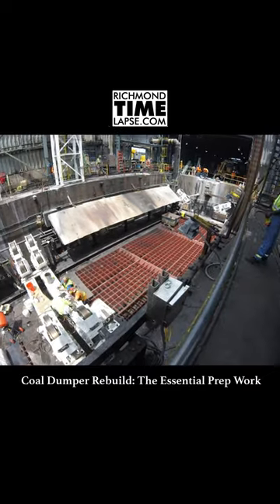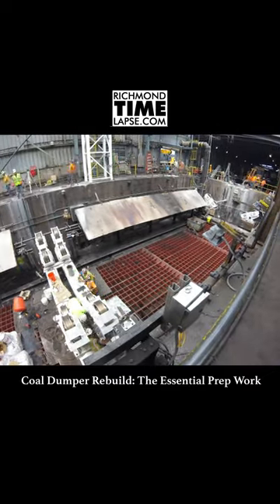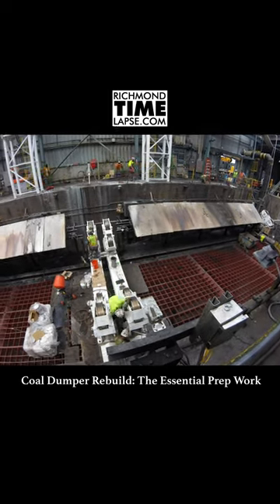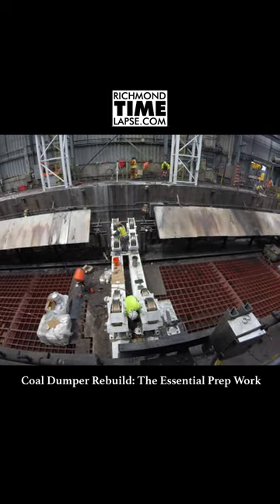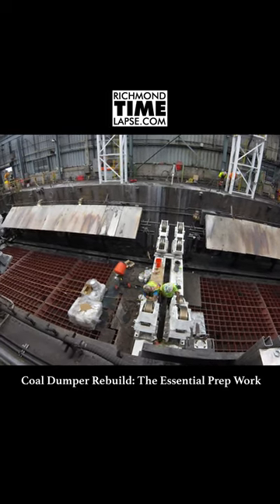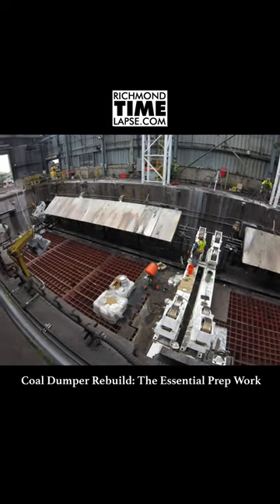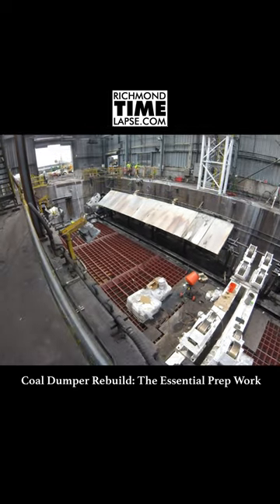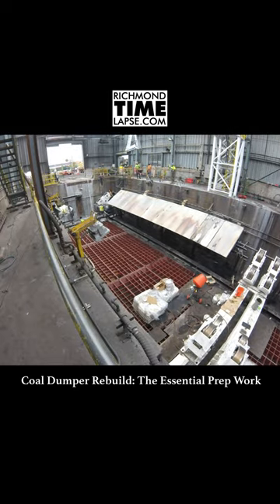Revamping the Coal Dumper: A Time-Lapse Transformation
Experience the evolution of the Coal Dumper project in our captivating time-lapse video. Watch the old dumpers being replaced with new and innovative parts, setting the stage for the grand installation of new dumpers, which were constructed right in the parking lot with the aid of a few colossal cranes.

This time-lapse compresses a complex rebuild into a compelling visual narrative. Catch the entire process on our YouTube channel - check the link in the comments.

Looking for marketing expertise that can stand the test of time? Look no further! Our team has the experience and skills to create high-quality marketing pieces that can last for years. Whether you need a one-day promotion or a long-term strategy, we've got you covered. Let us help you build a lasting brand presence that resonates with your audience.

We're offering a service where we can ship cameras anywhere in the US to assist with your timelapse video. Not sure how to capture the perfect shot? No worries, our team is available to coach you through the process. Don't miss out on this incredible opportunity to showcase your skills through captivating marketing material.

Stuck on how to start your time-lapse photography project? Let us help!